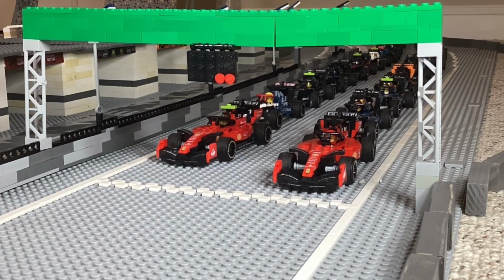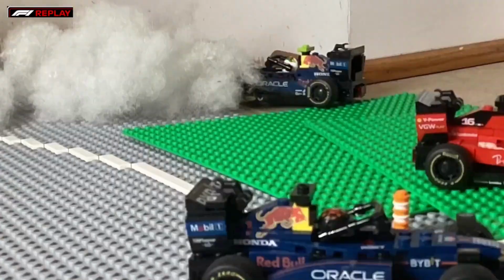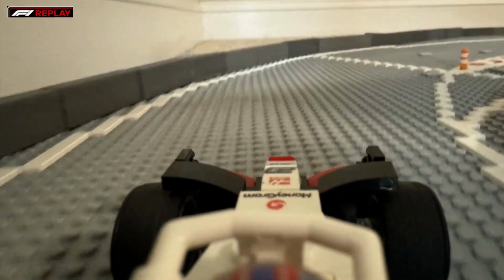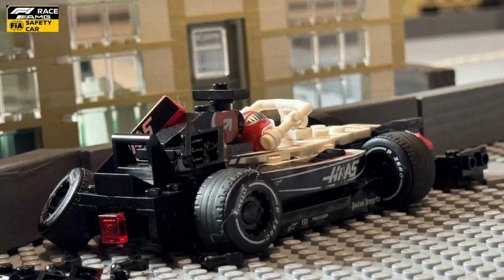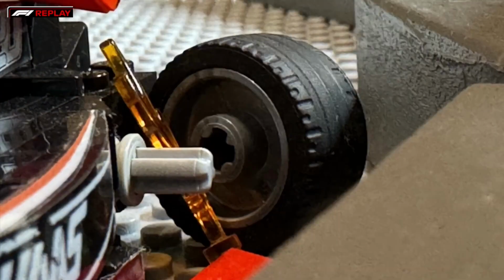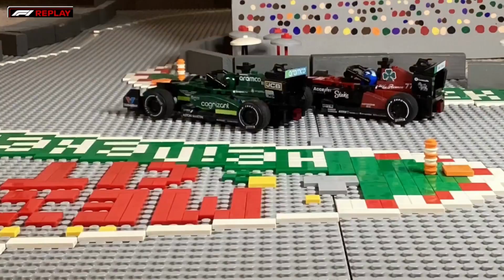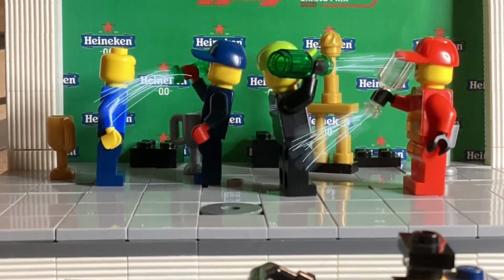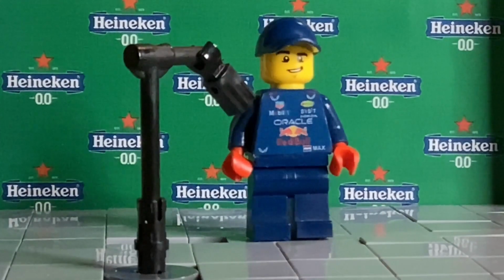Mexico City Lego Grand Prix | 2023 Race Recreation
The 2023 season is a go with round 19, the Mexico City Grand Prix! Recreated with Lego to meet your needs of excitement while we wait for the next lights to go out!